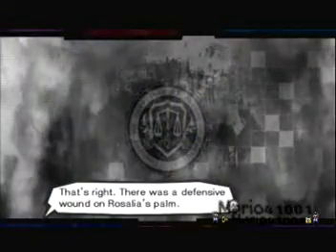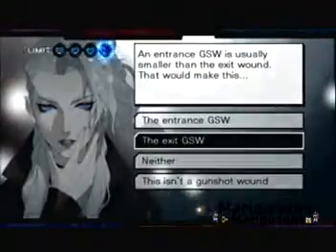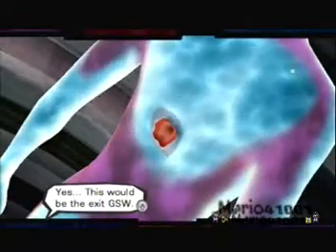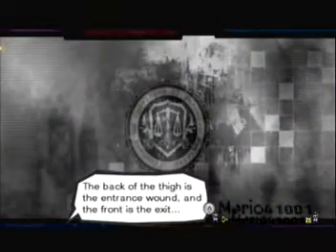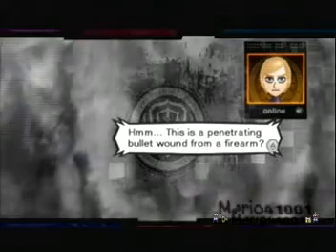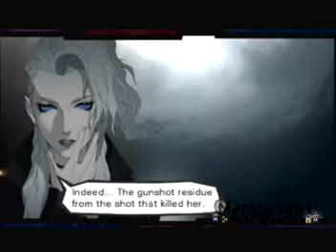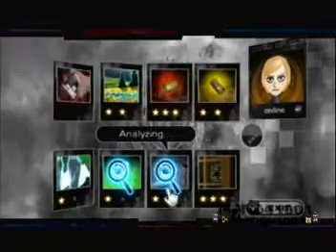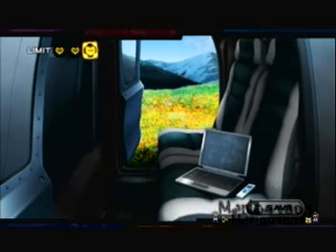Trauma Team - Patient Zero - 36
Episode 10: Carpet Of Blue Death Cont.